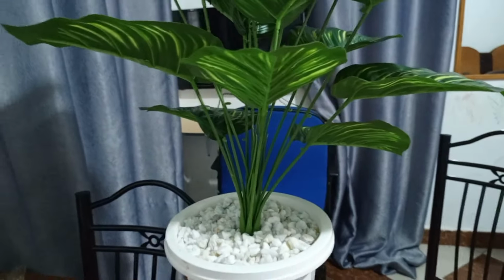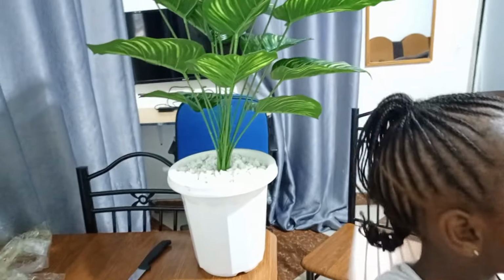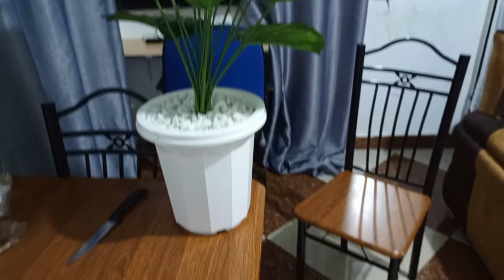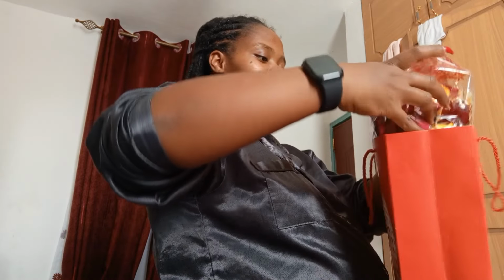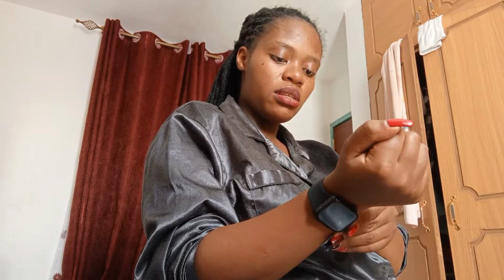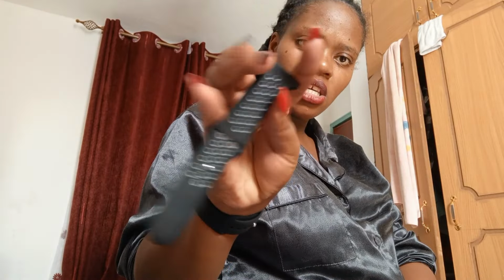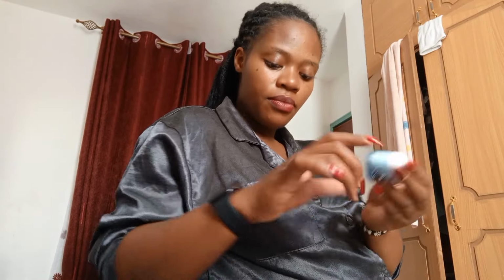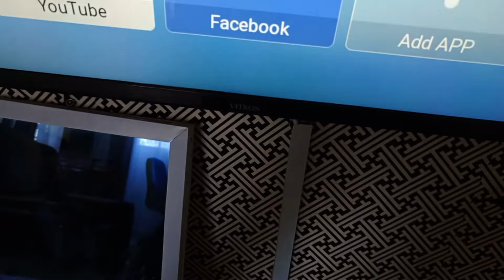VALENTINE'S DINNER/ NEW PLANT/ HOSPITAL HUNTING/ RECEIVING GIFTS WEEKLY VLOG❤❤❤💫